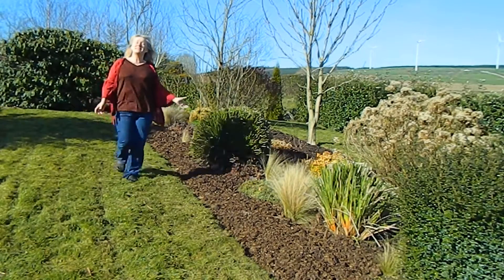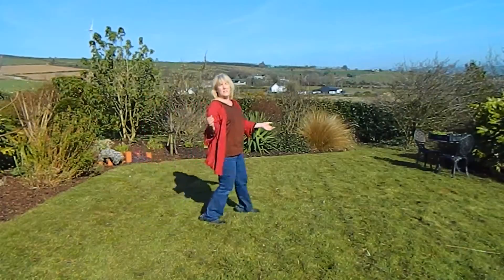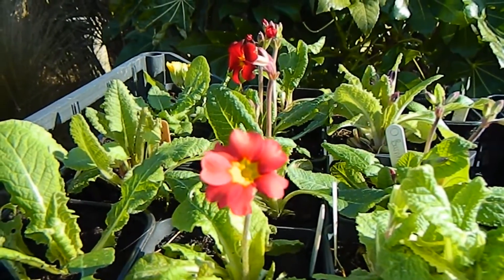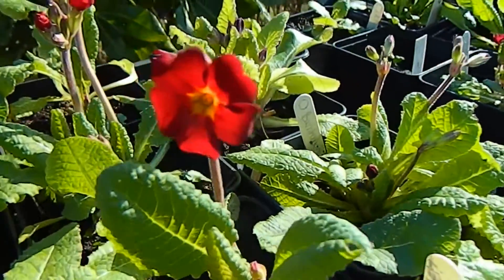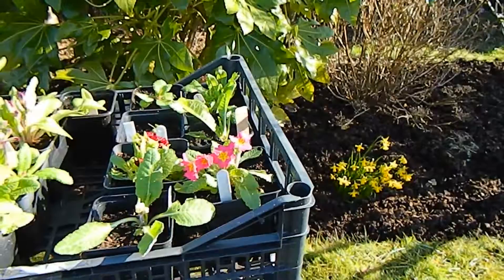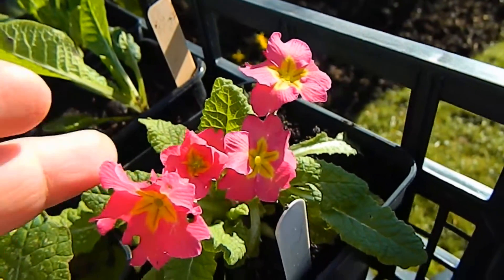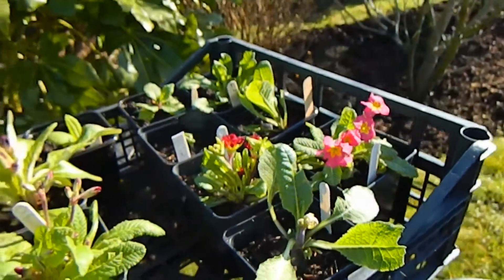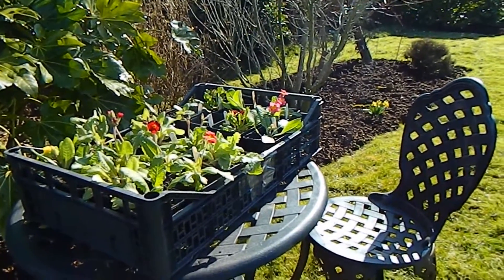Barnhaven Primroses From Seed - one year on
A video showing the Barnhaven primroses I grew from seed one year ago. I sowed the Enthusiast's Mix (containing Jack in the Green, Hose in Hose, Jackanapes and Gallygaskins) & the Mystery Packet.

Please also consider buying my book, Journal of an Irish Garden...